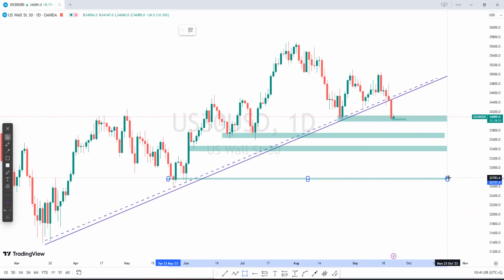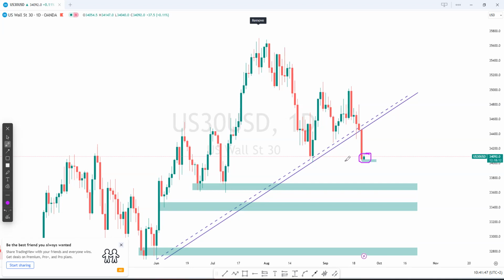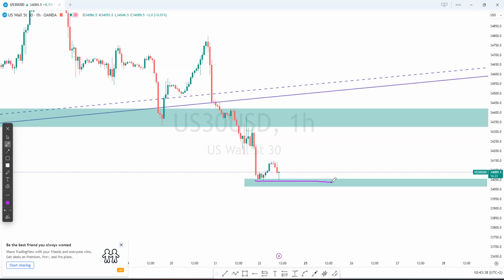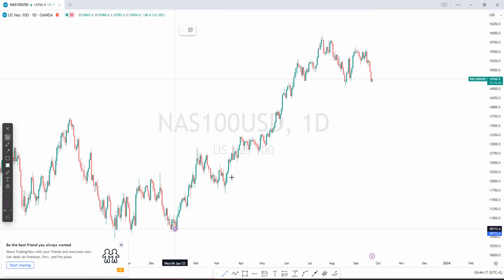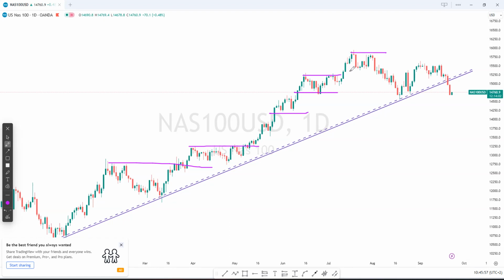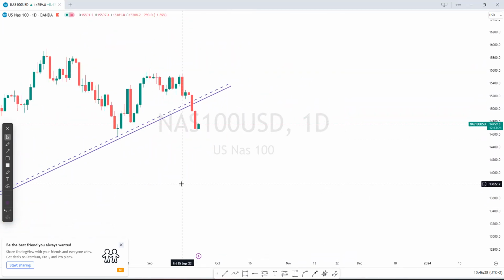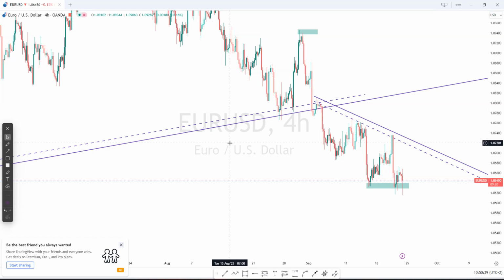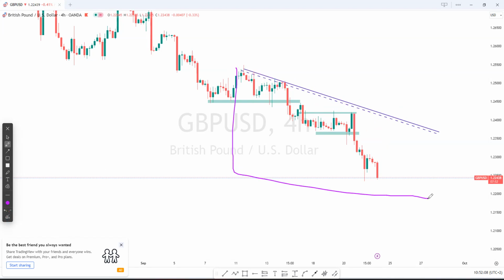QUIK RESPONSE TO MY VIEWERS | BREAKOUTS, SUPPORT AND RESISTANNCE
My Services:
Recommended Brokers: EXNESS
I'm on Instagram as @xtrahot_forex